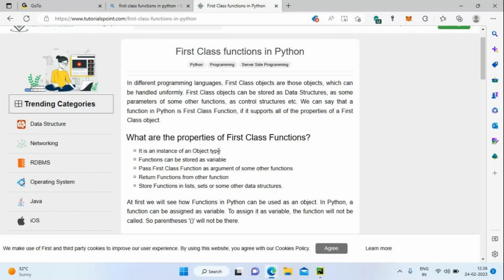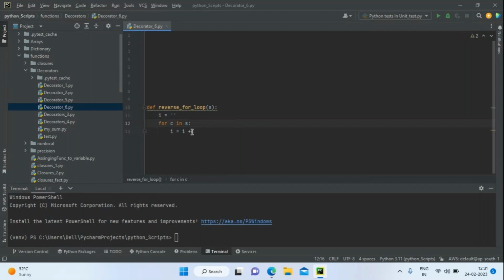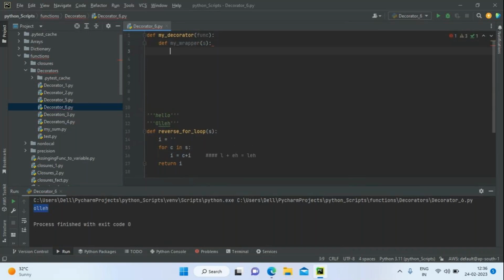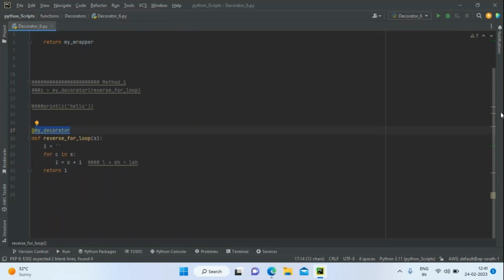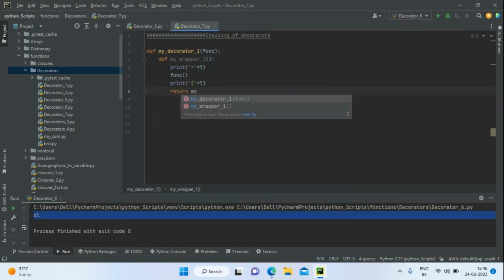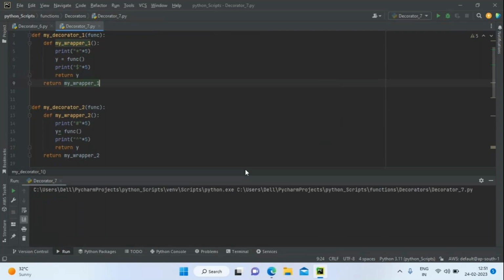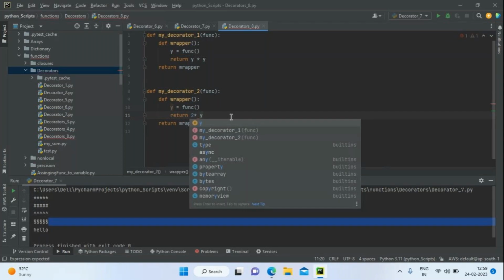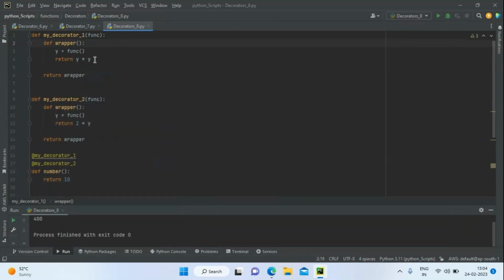Day28 Simple Decorators in Python and Chaining Decorators